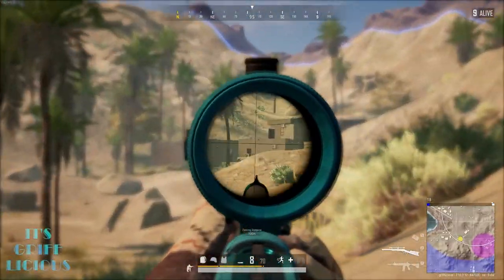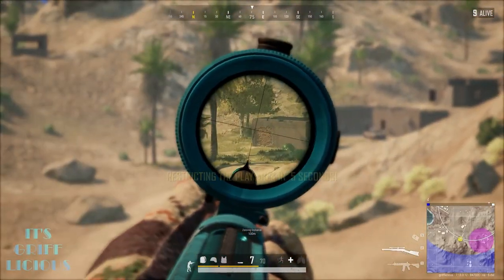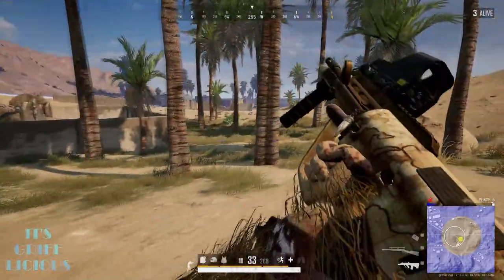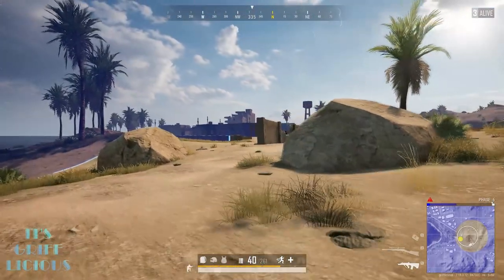How to Dominate PUBG Karakin With the Winchester!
Here's a full start to finish round of Solo PUBG.  Peppering in some tips and insights as to what I do during this game to bring in the win.  Spoilers!  I use the Winchester for most of it.